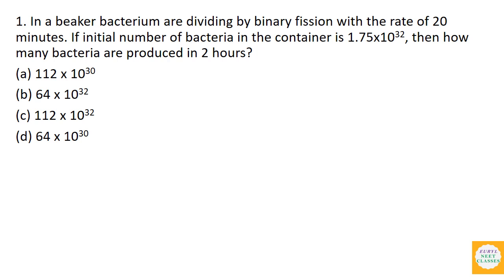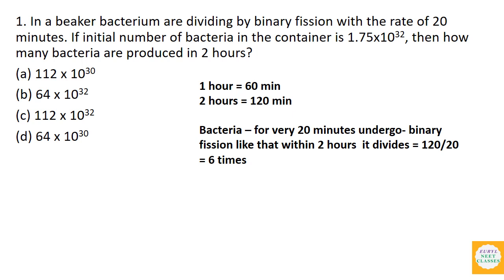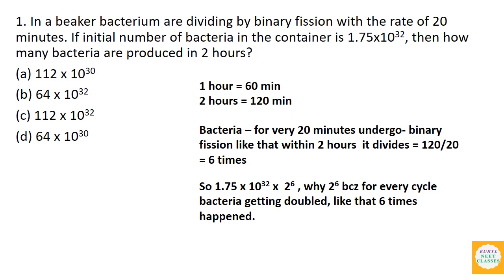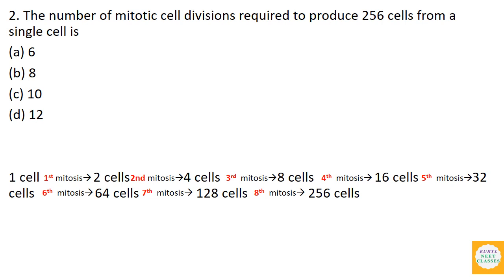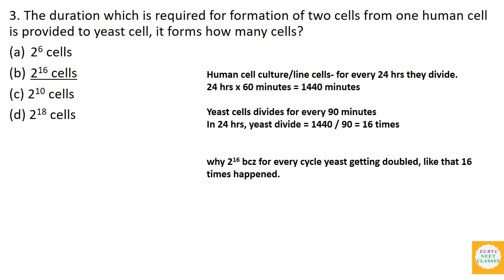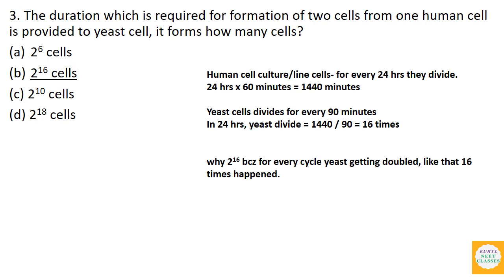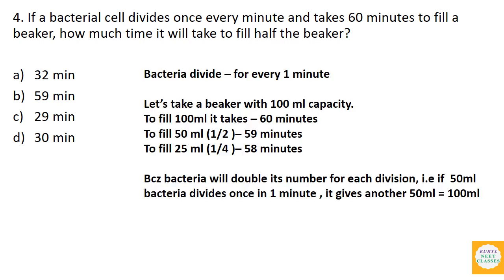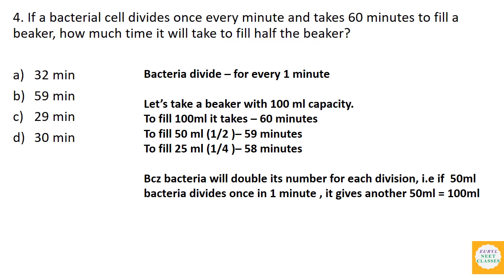CELL CYCLE MATHS PROBLEMS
NUMERICAL PROBLEMS IN CELL CYCLE